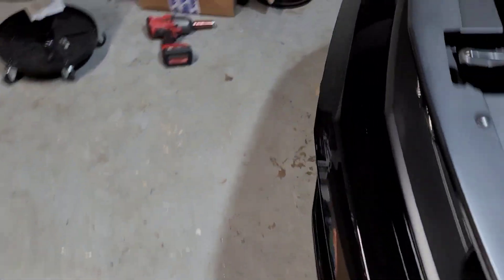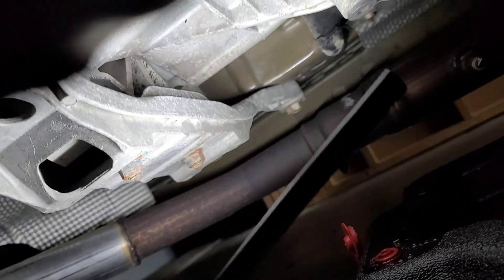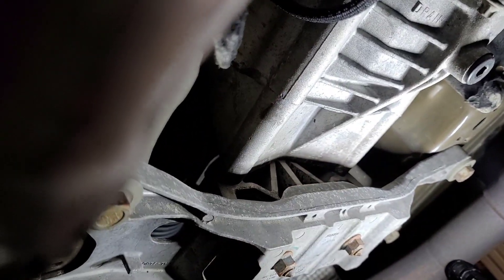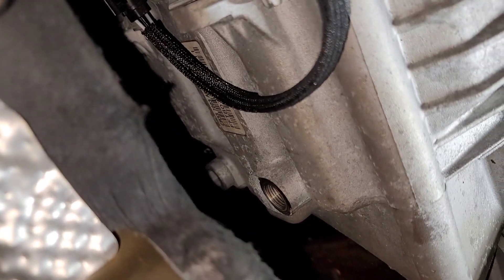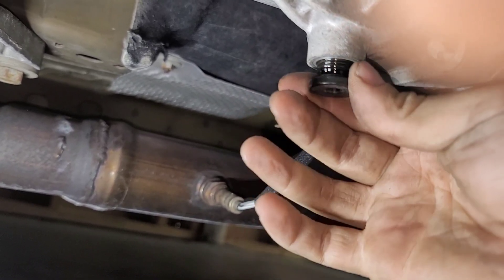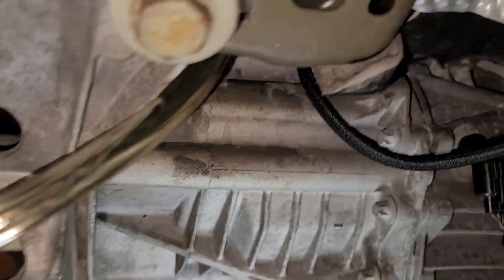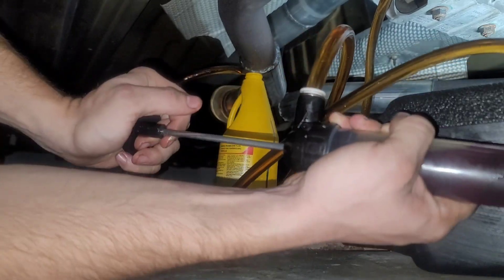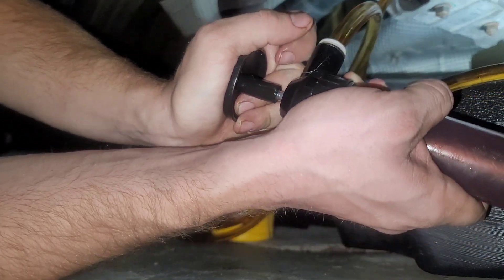Changing the Transmission Fluid in your MT-82 Equipped Ford Mustang GT S197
How to Change the transmission fluid in your manual 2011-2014 Mustang GT! MT-82 6 speed manual!